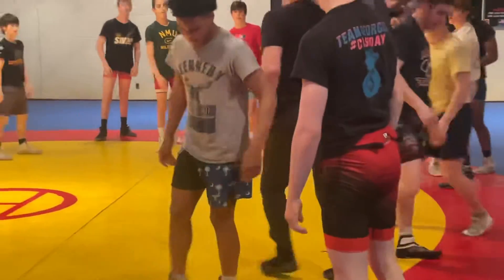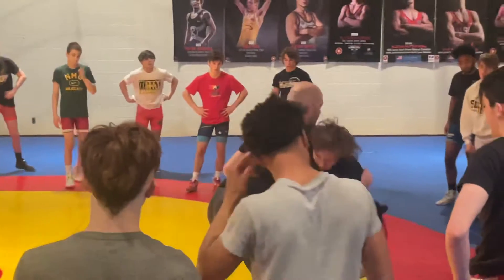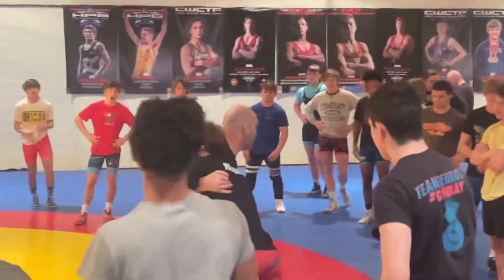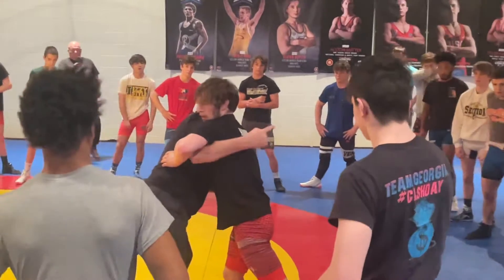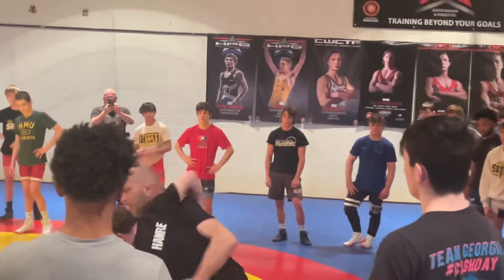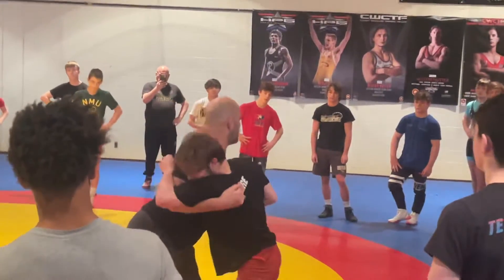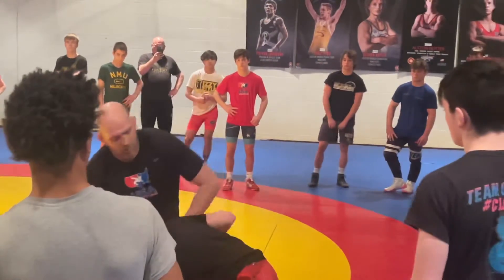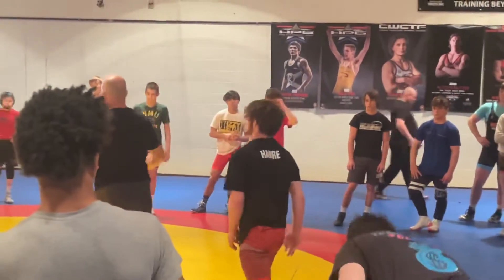Lesson 1.D Greco World Team Trials Camp Practice When They Circle Change The Angle